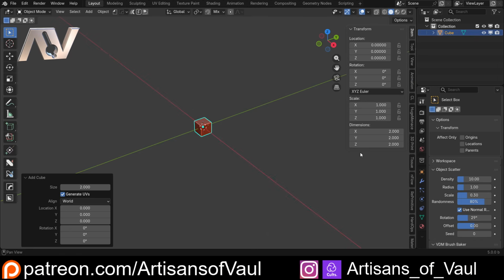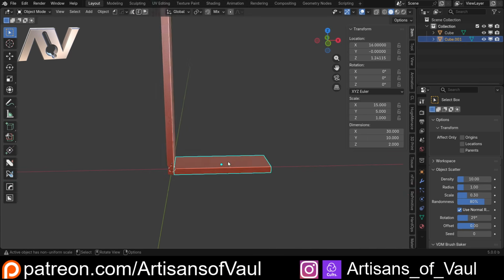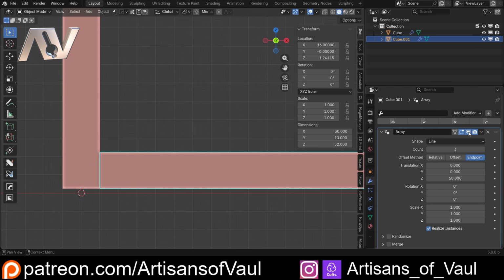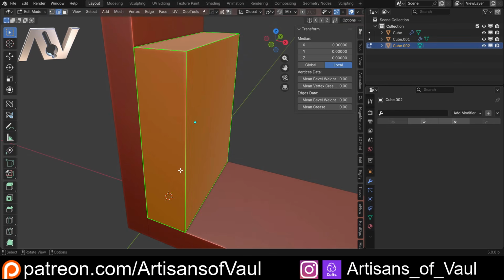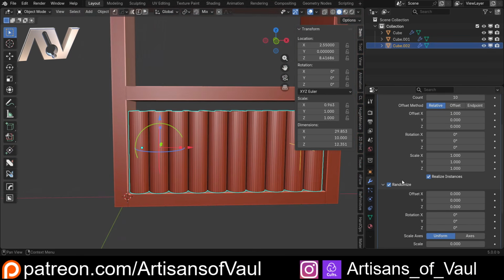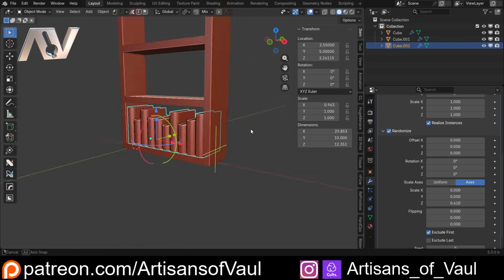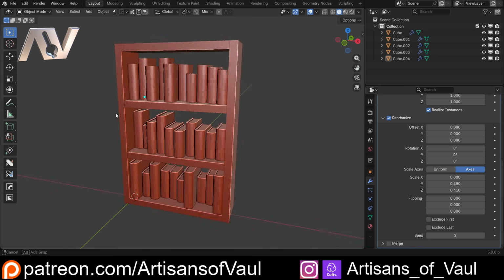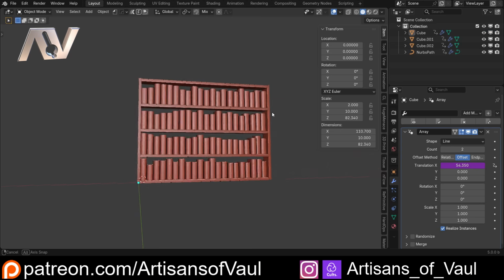The Blender 5.0 Array Makes Bookshelves Easy!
I thought this would be a good demonstration of a simple way we can use the new Blender 5.0 array.  Its so helpful to be able to control these random shapes (in this instance books).